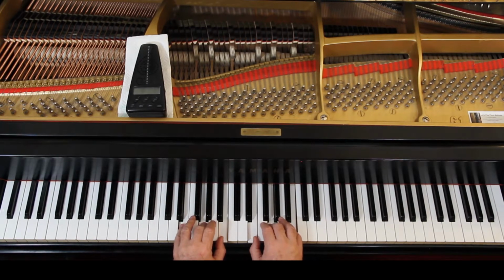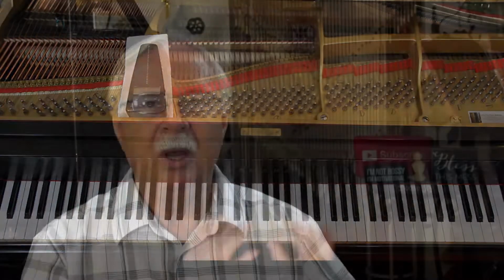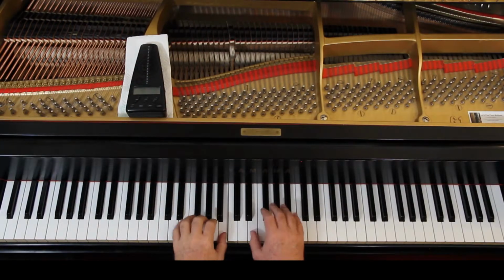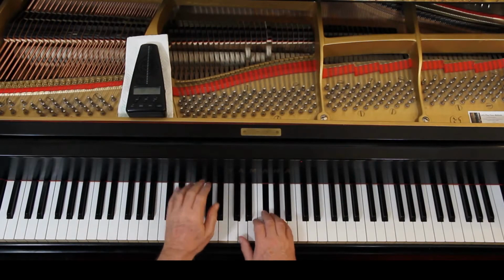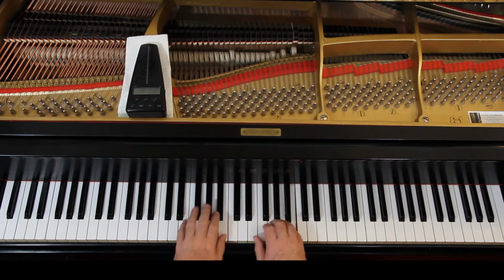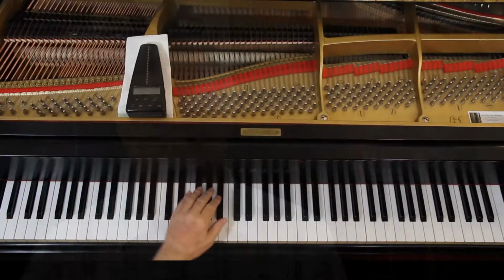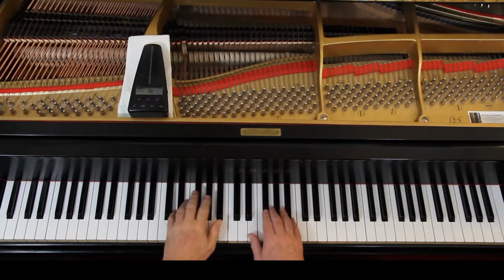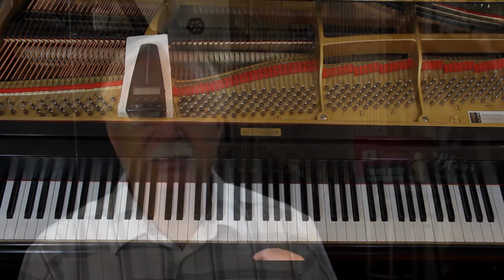Alfred's Piano 101 Book 2, Page 69, Etude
An in-depth piano lesson on how to play Etude in Alfred's Piano 101 Book 2, Page 69.
by Gurlitt

Things to Remember - 0:00
Play with Me - 8:42

Metronome = 50